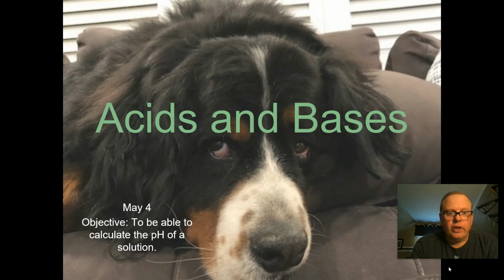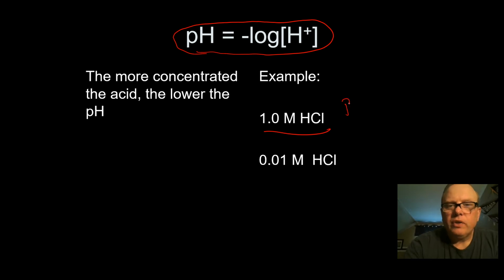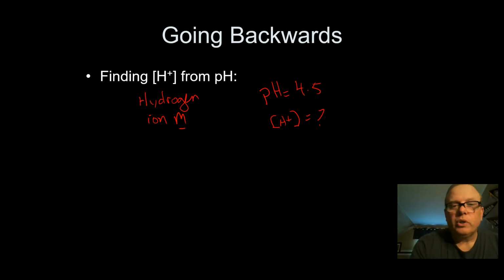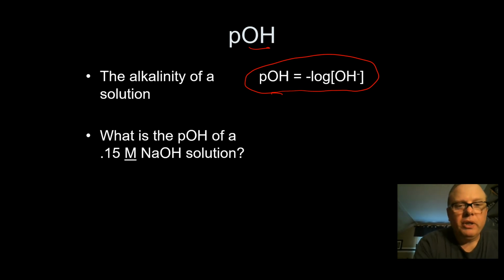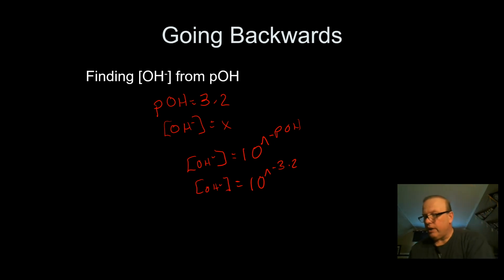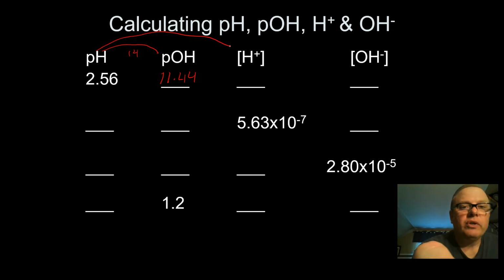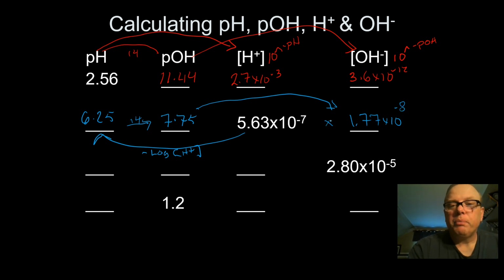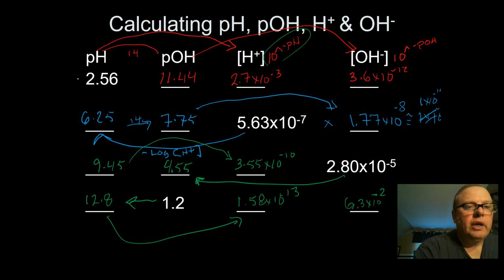HCHEM 5/4 pH Calculations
How to calculate pH